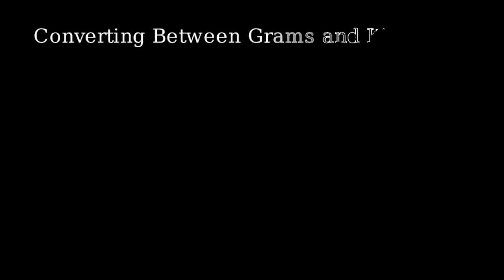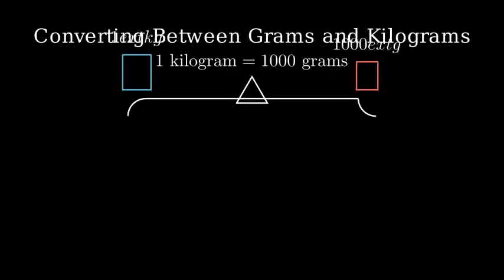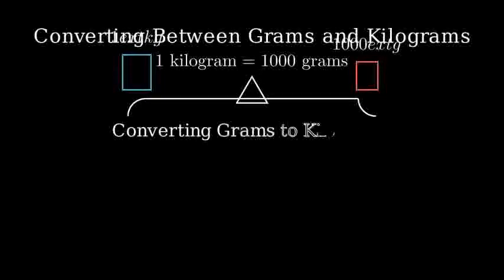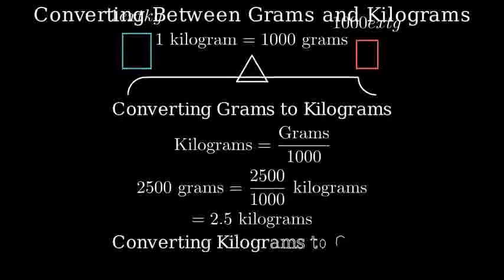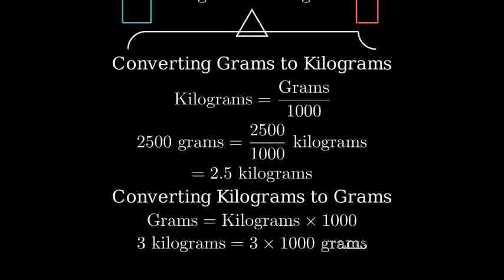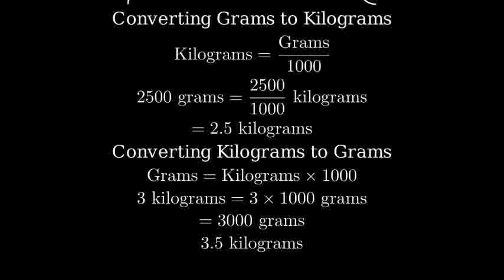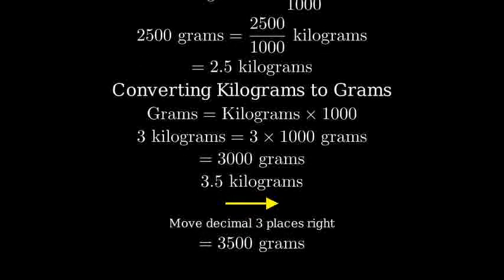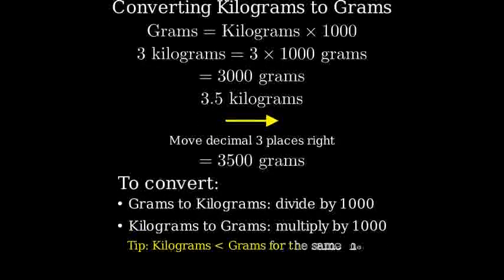How to Convert Grams to Kilograms AND Kilograms to Grams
To convert Grams (g) to Kilograms (kg), use the following formula:
Kilograms = Grams ÷ 1000

To convert Kilograms (kg) to Grams (g), use the following formula:
Grams = Kilograms × 1000

Examples:

1. Converting Grams to Kilograms:
- To convert 500 grams to kilograms:
500 g ÷ 1000 = 0.5 kg

2. Converting Kilograms to Grams:
- To convert 3 kilograms to grams:
3 kg × 1000 = 3000 g